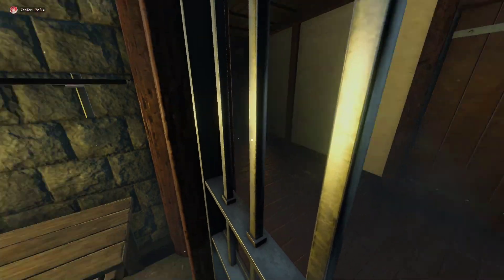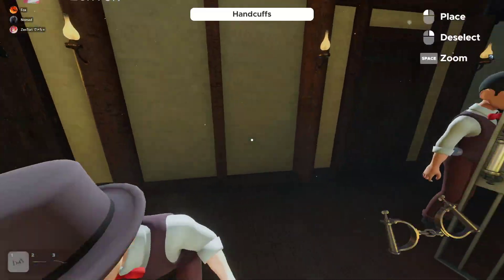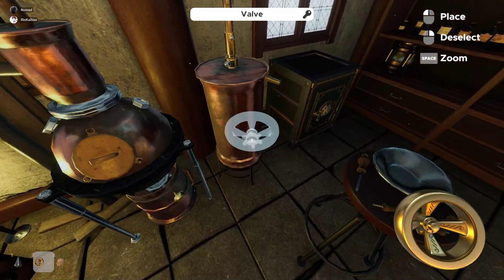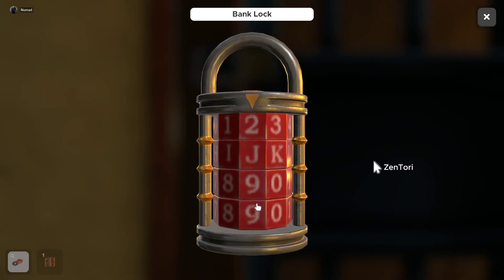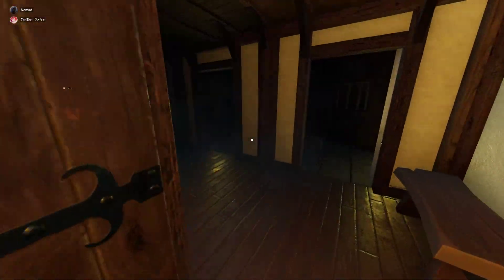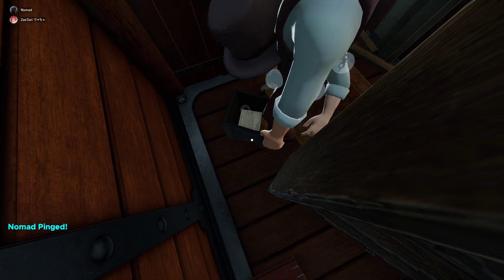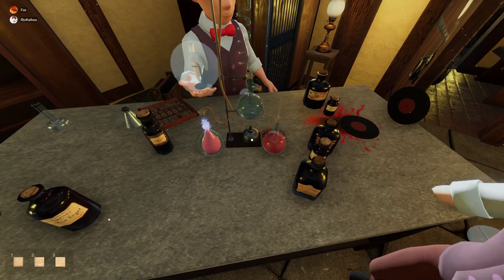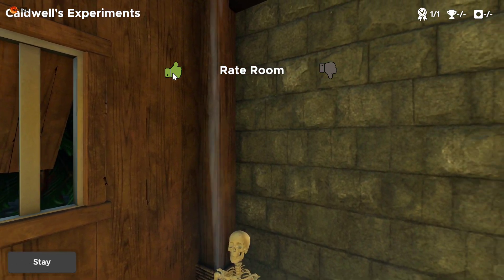Caldwell's Experiments | Escape Simulator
Escape Simulator: Co-op

Make sure to check "all" buttons.

I'm Fox, an Engineer, who plays various games with my longtime gaming friends, aka "Fog People" due to fog-induced games we have played. We play a variety of co-op games, so sub and we'll see you in the Fog.

Current Games:
GTFO, FOREWARNED, Phasmophobia, Escape Simulator, Ember Knights, Deep Rock Galactic